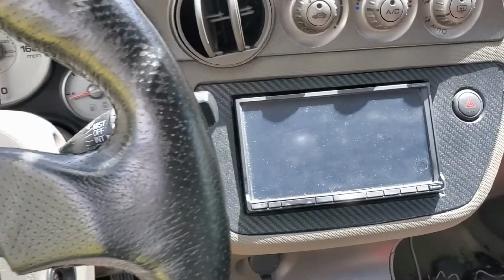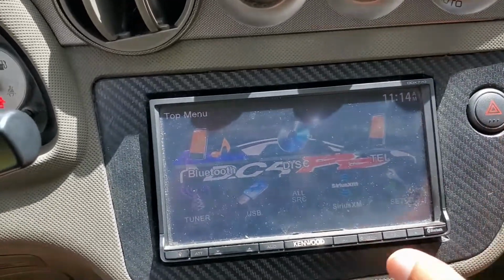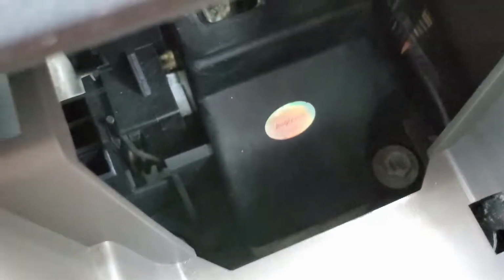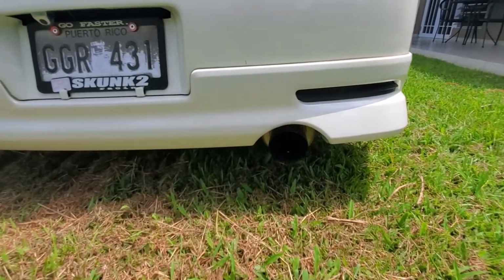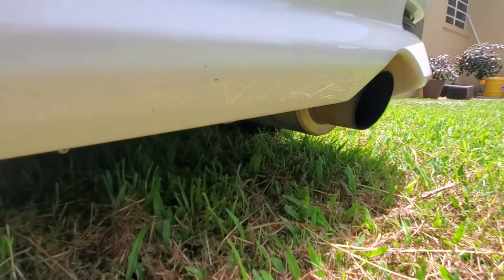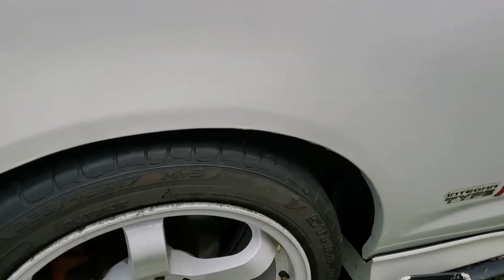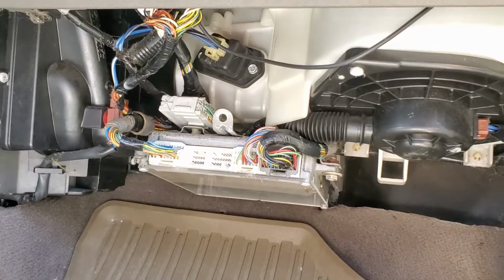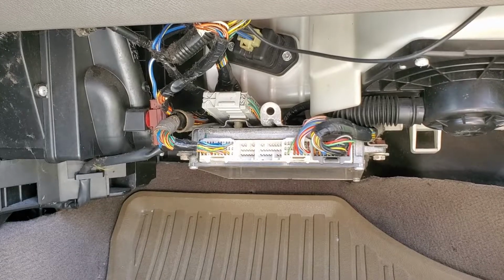My Top 5 Mods On My RSX Type S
Hello again everybody! Today I bring you a video in which I go over my favorite top 5 mods I have done so far on my Acura RSX Type S. Obviously this is my car, so I talk about mods on my car, not really in general.

Good Aftermarket Head units/Radios
$200

Buddy Club Short Shifter

Social Medias:
TW: @leobbed
IG2: @DC5_Puertorico